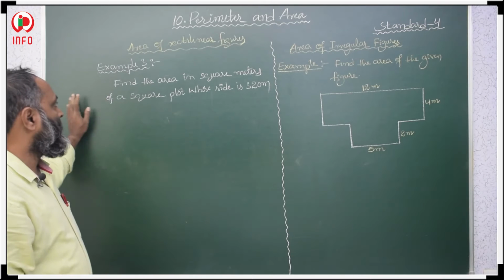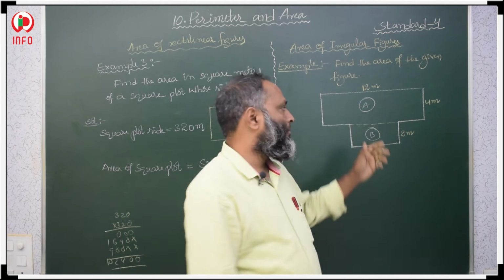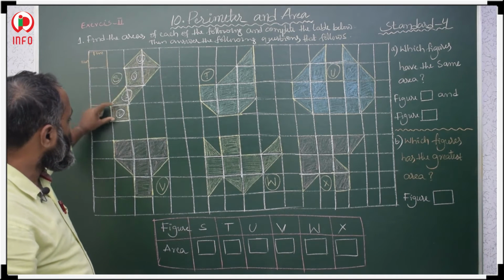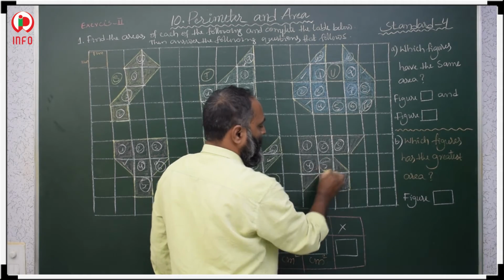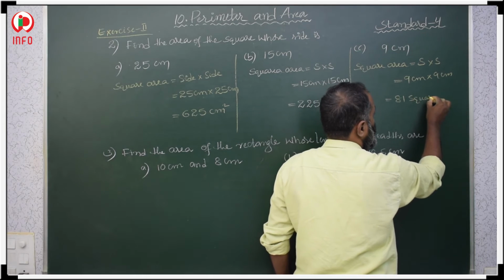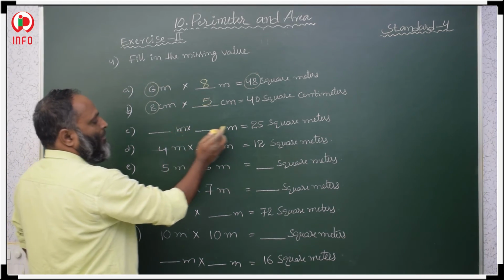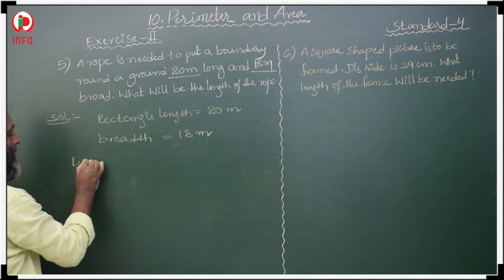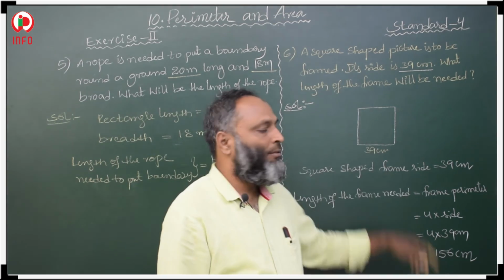10 Perimeter and Area GS CB cls 4 part 3